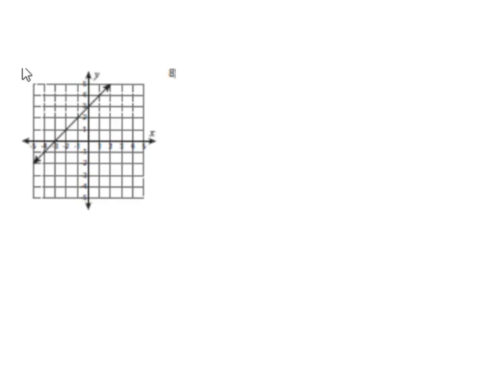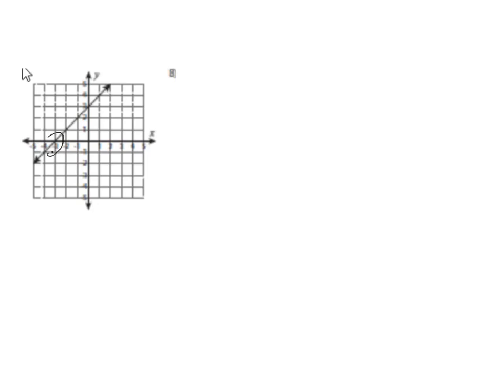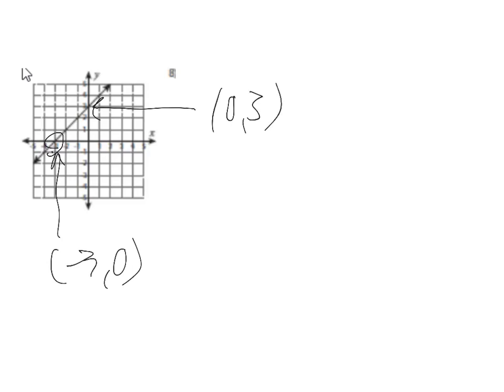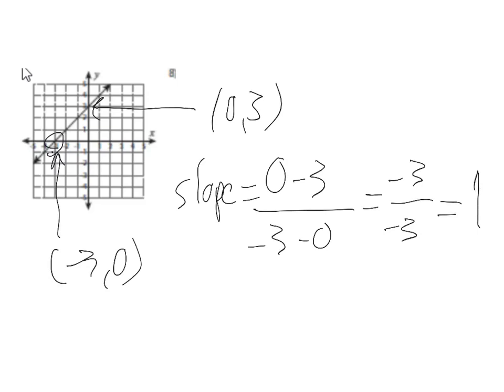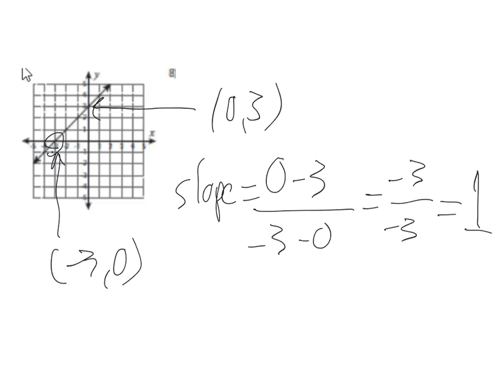Video 5.6b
Video for goal 5, problem 10, axes error